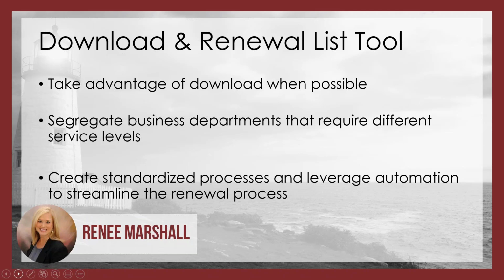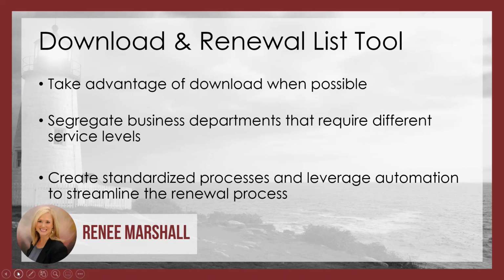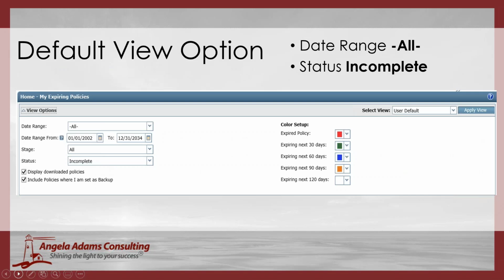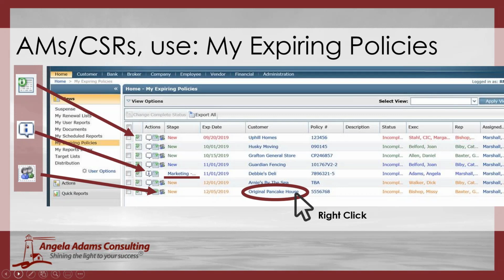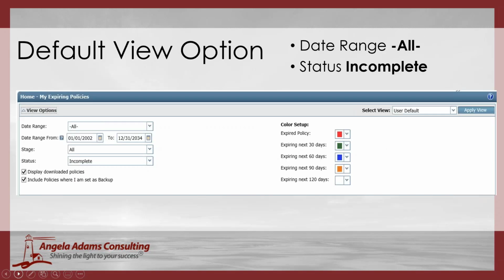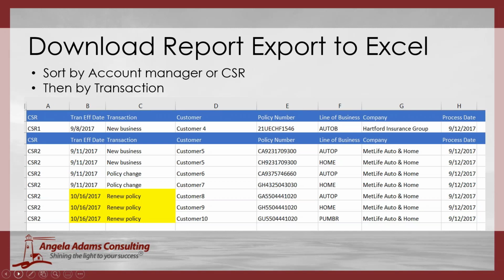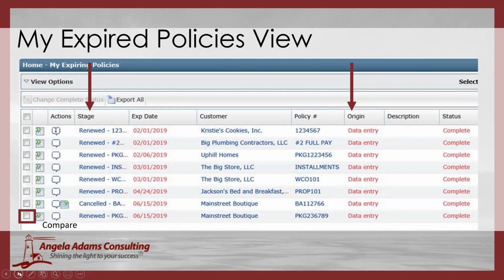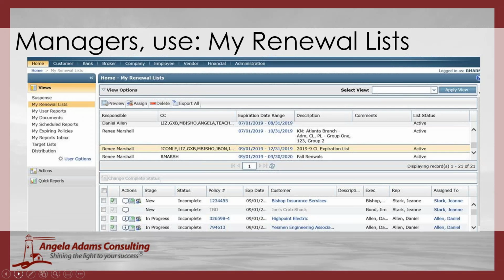My Expiring Policies view policies under 5k and using my expiring policy view after download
Angela Adams Consulting's Renee Marshall showcases how AMS360's Renewal List Tool improves the renewal process.